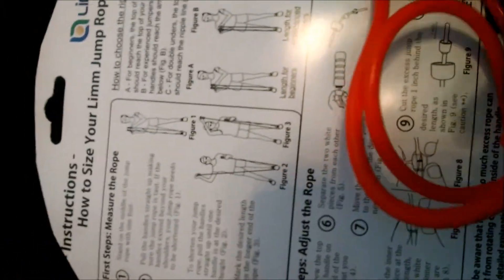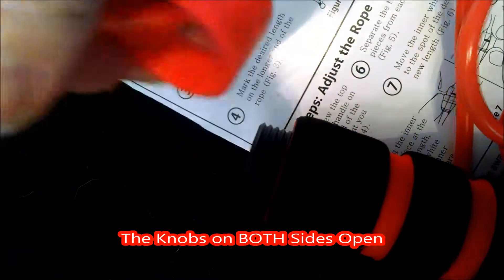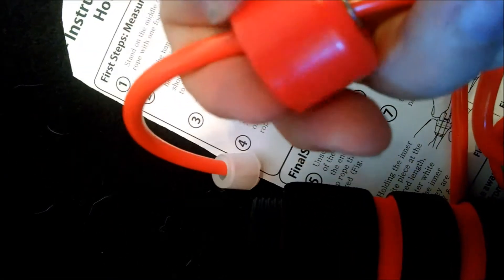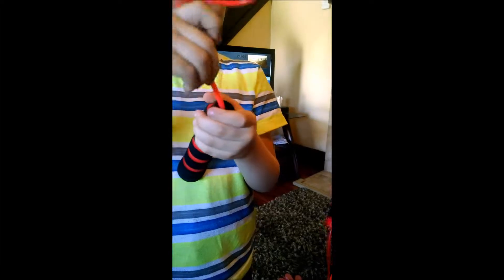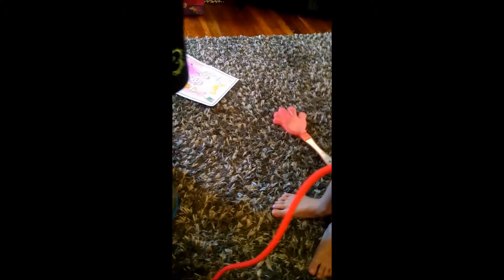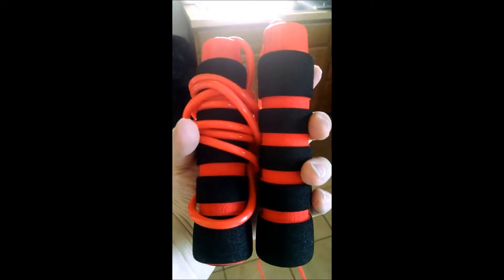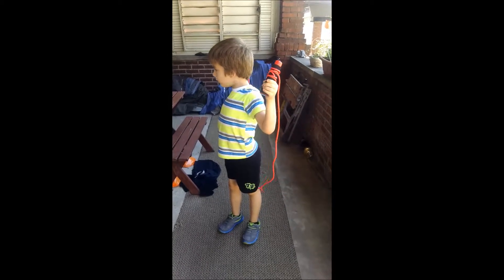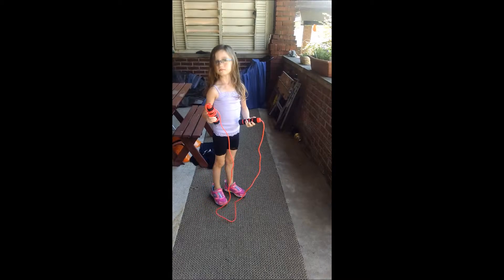High Speed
What separates the Limm Jump Rope from the competition?

It's simple really. It starts with the precise ball bearing system that ensures that the rope will turn smoothly and precisely while you are jumping. When you're working out you need a quality rope that doesn’t tangle at every couple of jumps and with the Limm Jump Rope you won’t have this problem. Another exclusive feature is the removable plastic pieces at the top of the handles which allow you to adjust the length of the rope using nothing but your hands, simply and safely – unlike other jump ropes in the market. In addition, Limm Jump Ropes have comfortable foam handles to make sure you can skip for long periods of time. Finally, the total length of the rope is 9.8 ft, which was made longer to fit different heights.